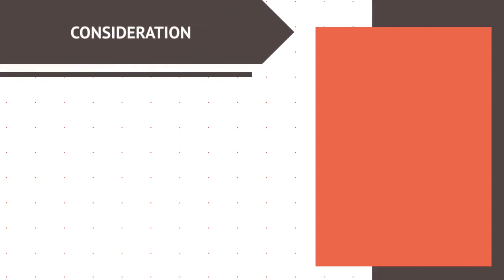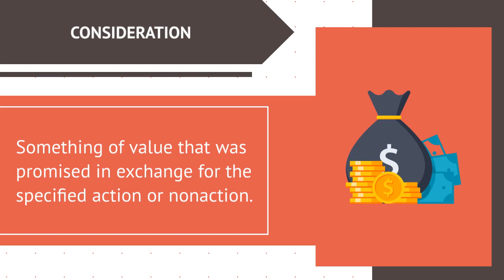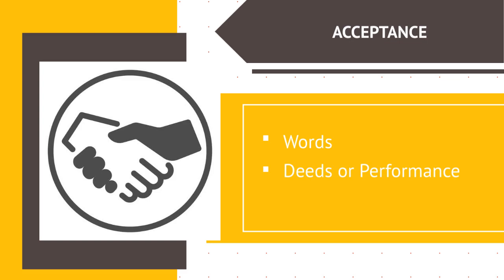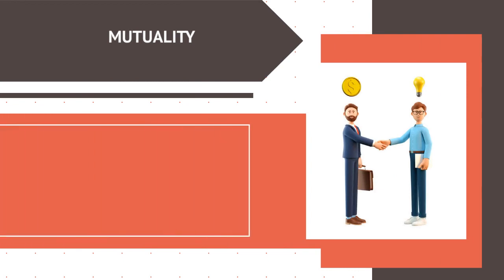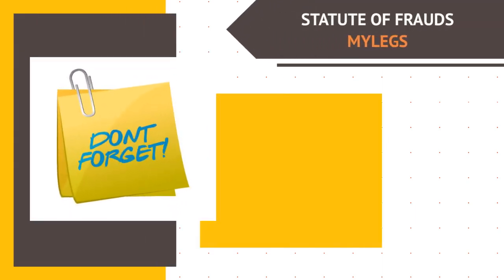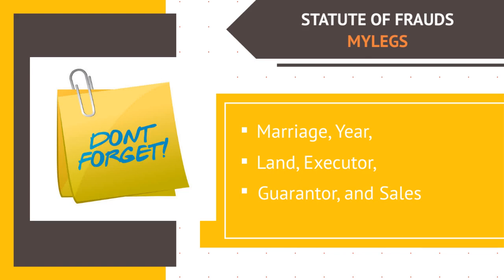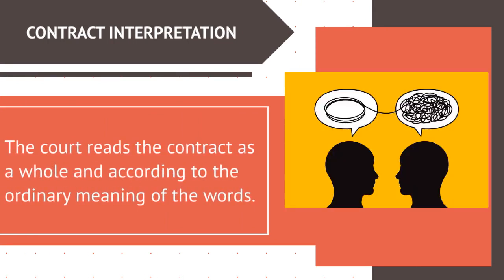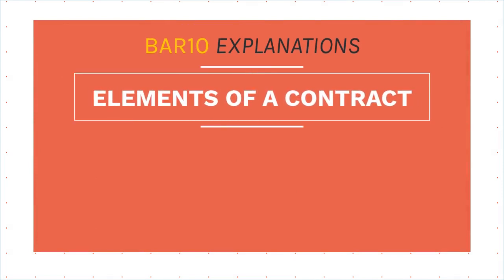Elements of a Contract, learn how a contract is formed and what it takes to qualify as a contract.